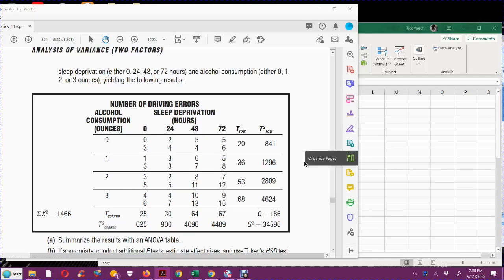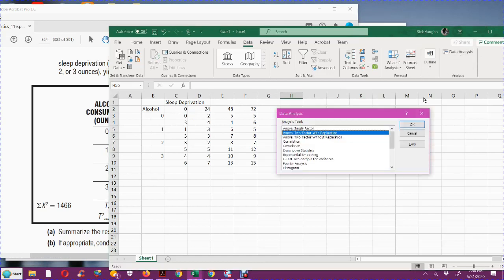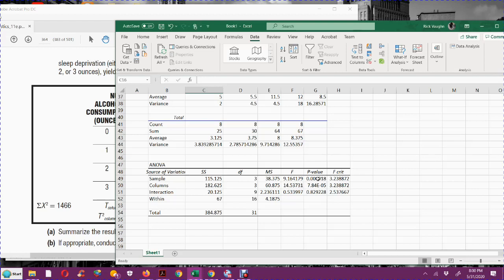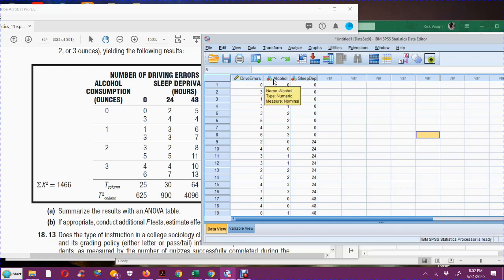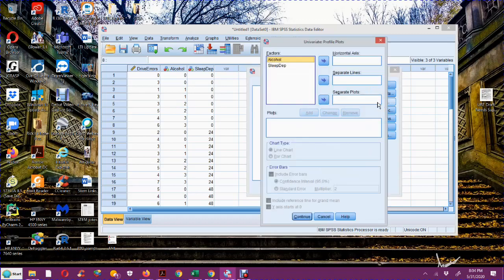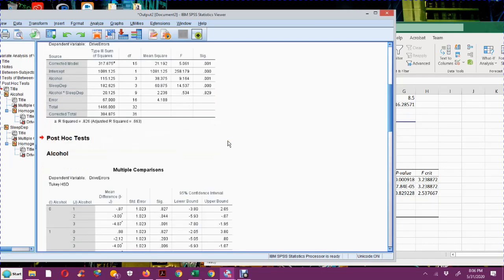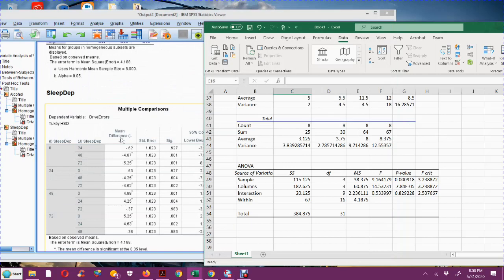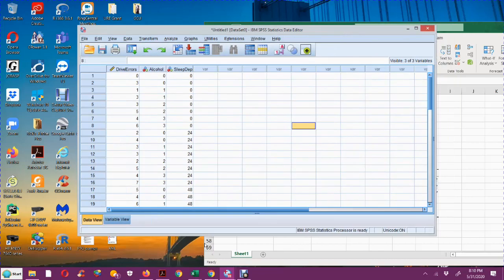Two-Factor ANOVA with Replication in Excel and SPSS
Using an example from PSY520 at GCU